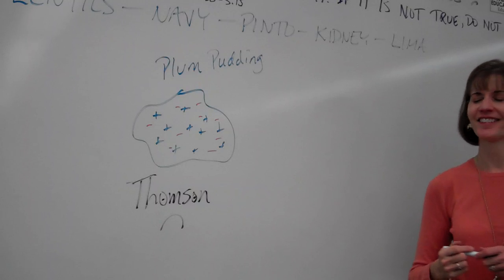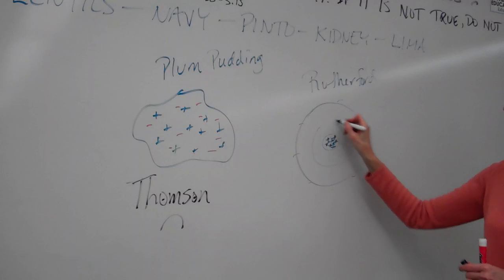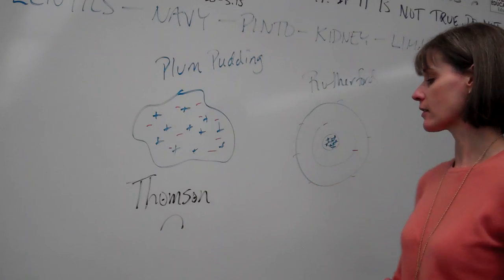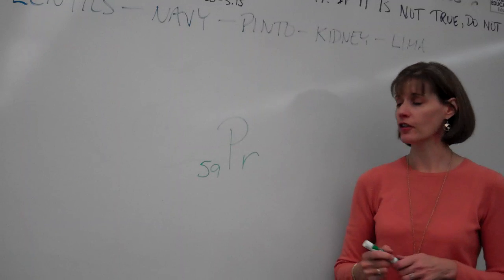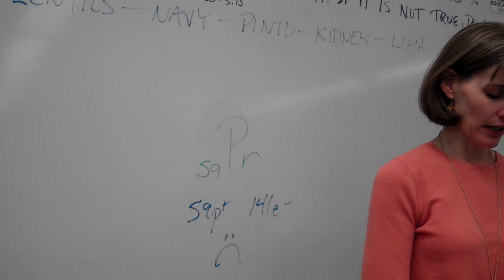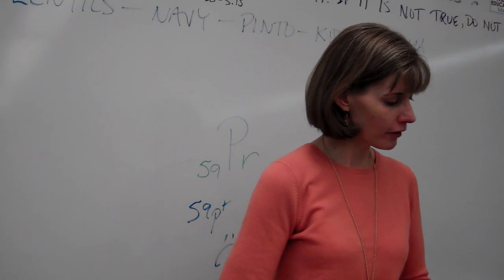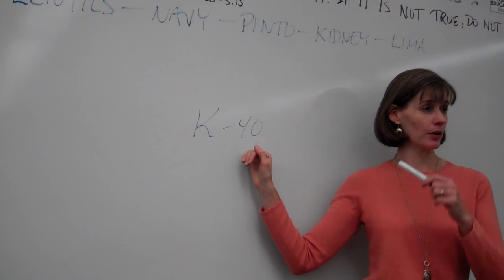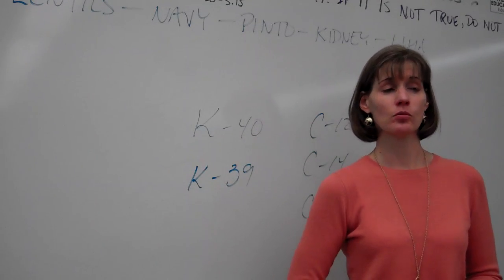Ch 4 Chem Test Hints 1 12 B